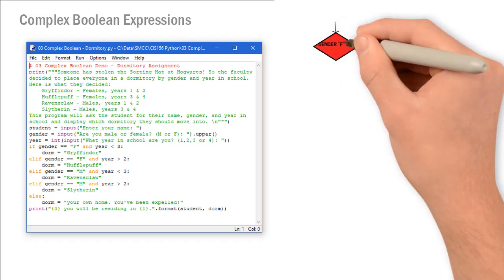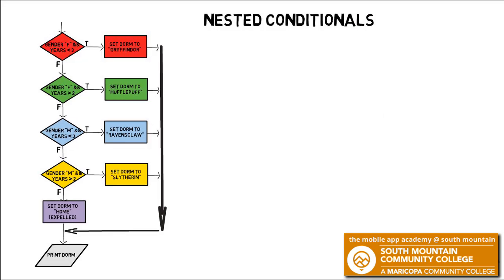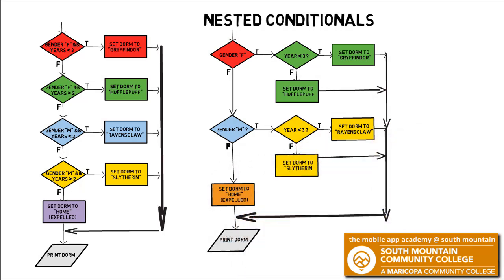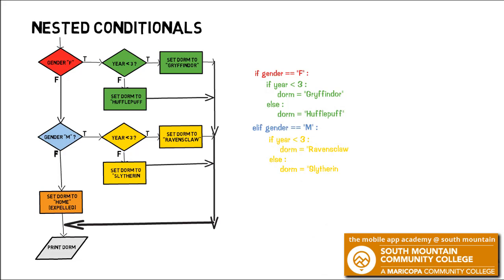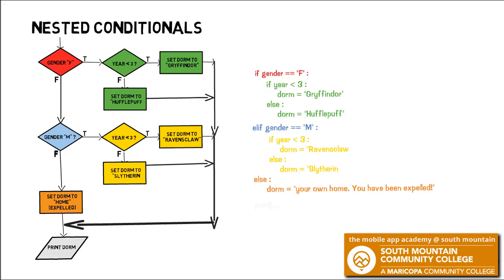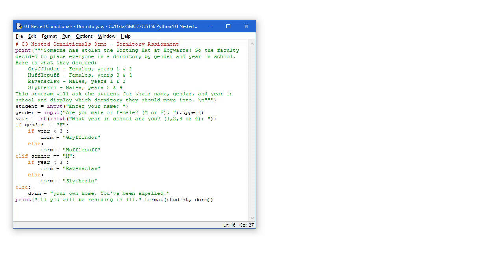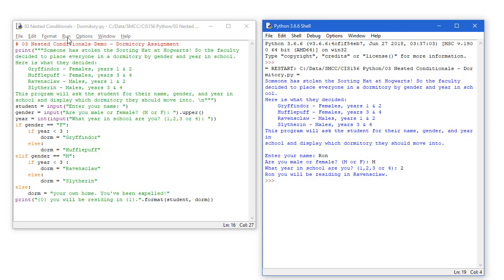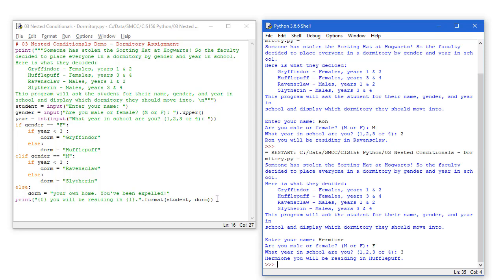Python 03B Nested conditionals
Nested conditional structures have one or more conditional structure within a code block of another conditional structure's path.